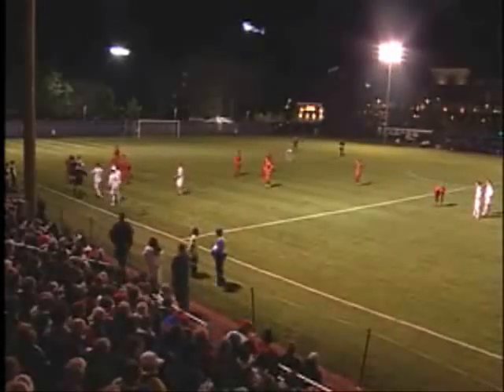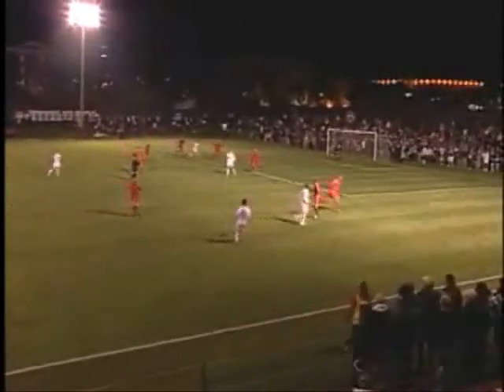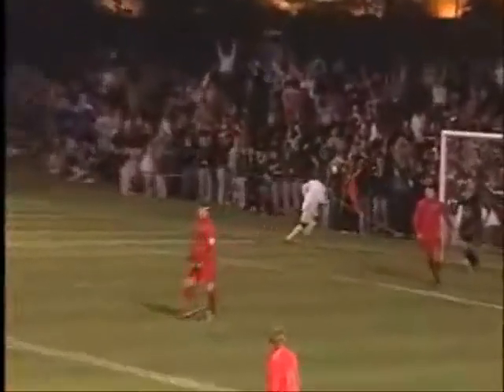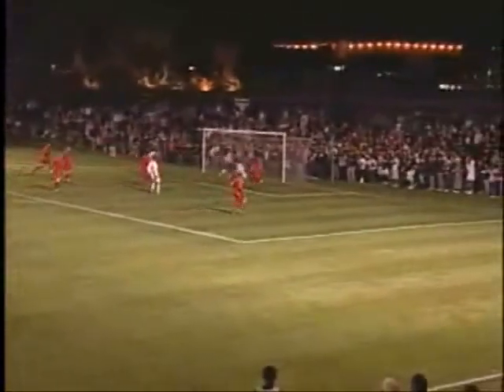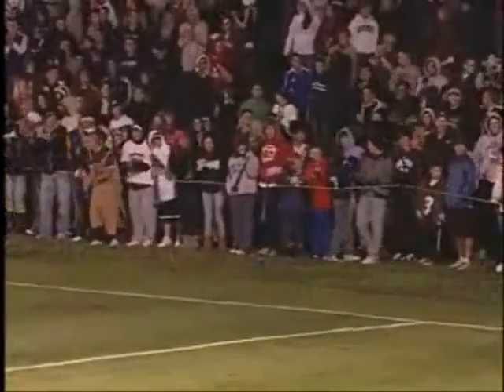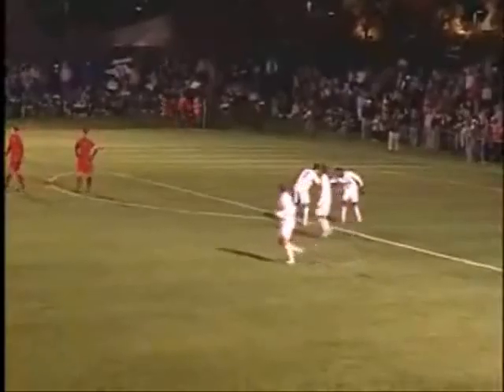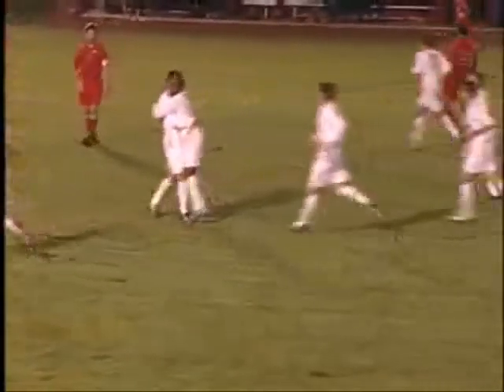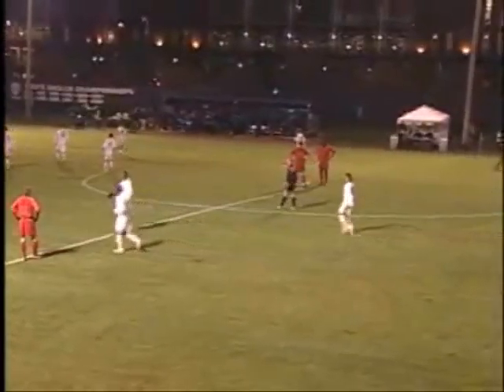2009 Akron vs Ohio State Men's Soccer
Steve French calls this #1 Akron Men's Soccer  Game
vs. #15 at the time Ohio State at Lee Jackson Field